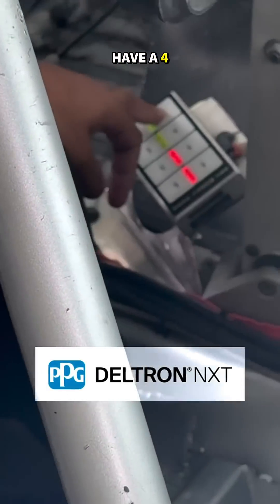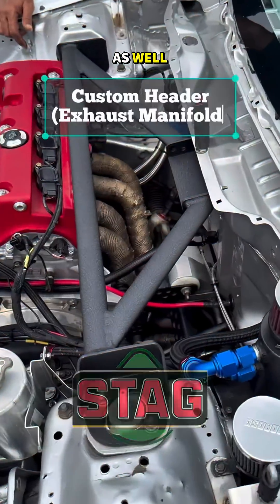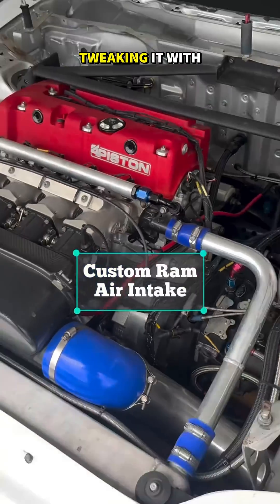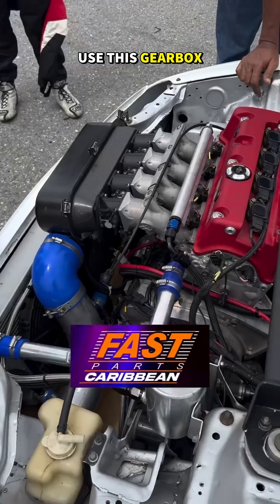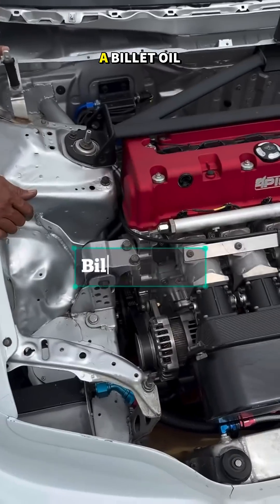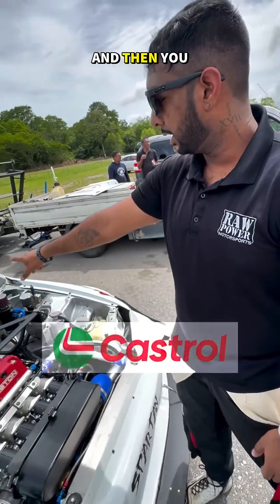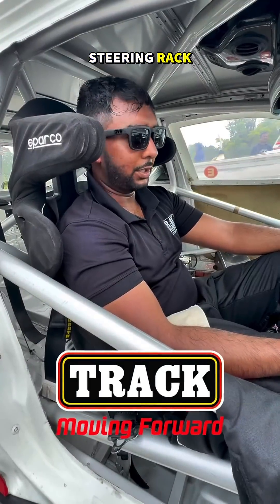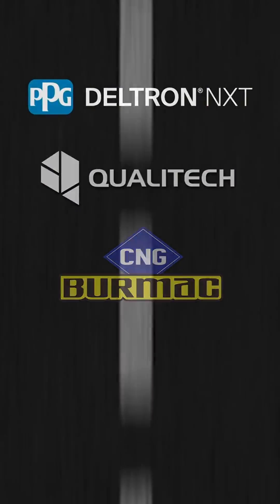Spartan Civic GP3 Racecar powered by our K400!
Inside this Honda Civic is a 4Piston Racing K400 naturally aspirated setup.

Sleeved and bored 2.5L K24, built for high-RPM reliability and real NA performance.
Live race display shows coolant temp, oil pressure, AFR, voltage, and RPM in real time.

Clean. Purpose-built. The 4 Piston way.

Chapters: